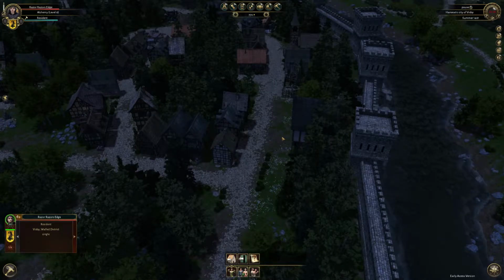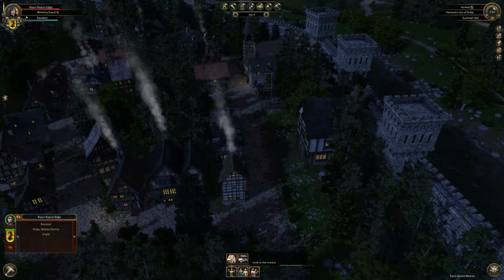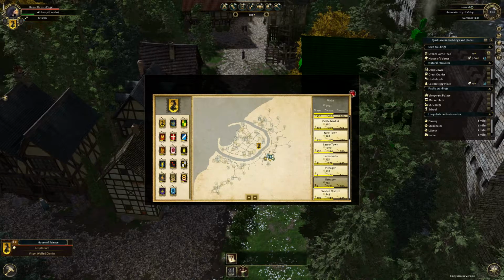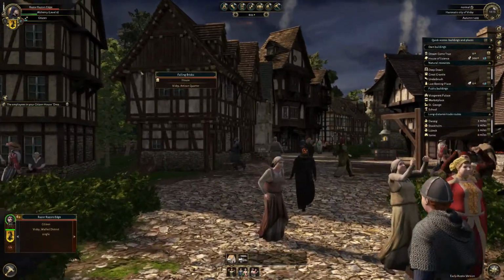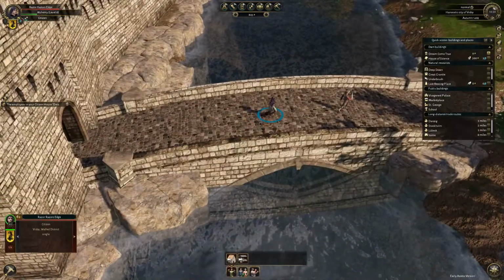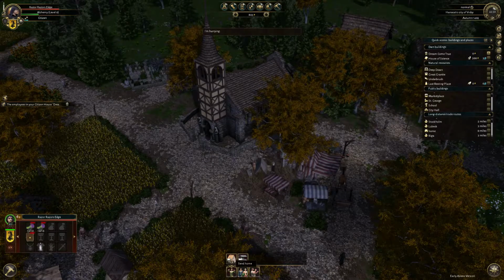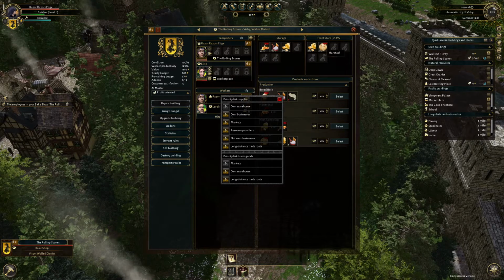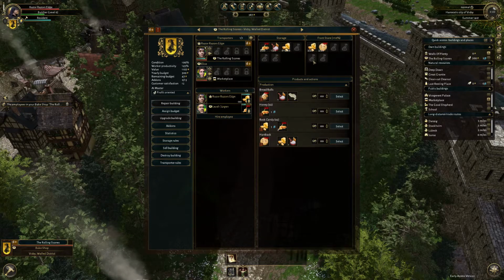The Guild 3 - Latest Update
The latest features, Menu enhancements, and the big question.  Should I buy this yet?

Title: The Guild 3
Genre: RPG, Simulation, Strategy, Early Access
Developer: GolemLabs
Publisher: THQ Nordic
Release Date: Sep 26, 2017
$29.99
We find ourselves in middle Europe of the year 1400. The dark middle ages, once dominated through nobles and clergy, ends and a new era begins: the age of the free cities of trading and of the free mind!
In The Guild 3 you create a family dynasty which can last for centuries. While the world around you and your dynasty rearrange itself again and again - all non-player figures make their own decisions - you have to prove your skills in handicrafts and trading, at social occasion and finally in politics and in malicious intrigues.
The Guild 3 is a unique mixture of economic simulation, strategy game, historical life simulation and role playing game in real time 3D, with atmospheric voice recording and medieval soundtrack.